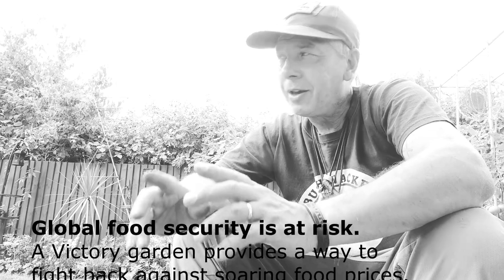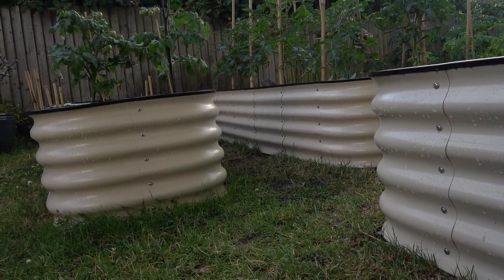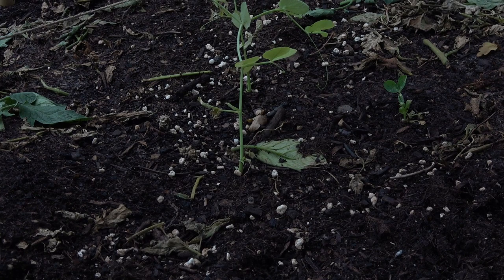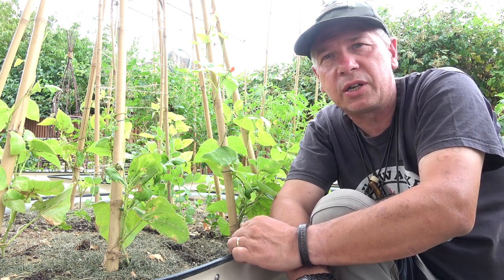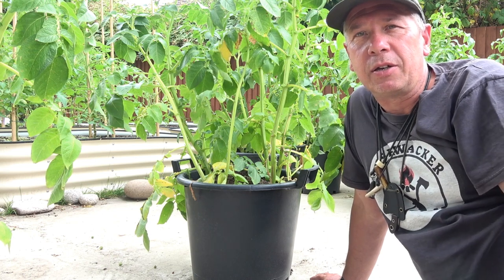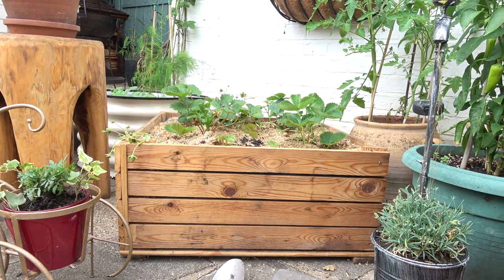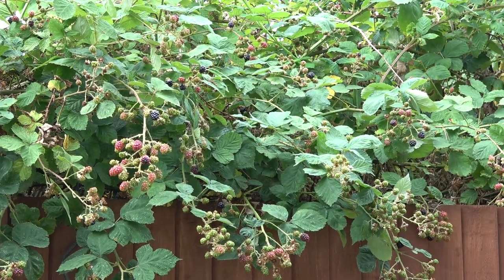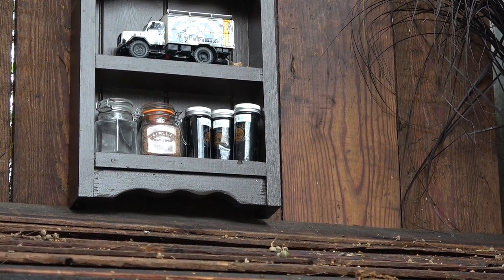Be More Self Sufficient | Victory Garden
Record high food prices have triggered a global crisis that will drive millions more into extreme poverty, magnifying hunger and malnutrition. There has been no better time to start a Victory garden.
Victory gardens, also called war gardens, were vegetable, fruit, and herb gardens planted at private residences. Not only will it save you money but will be healthy for you too.